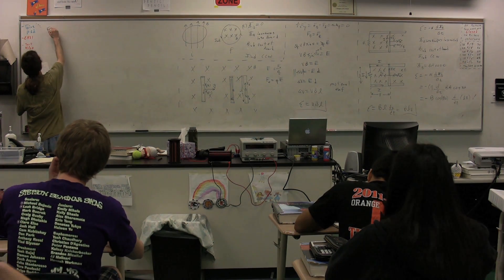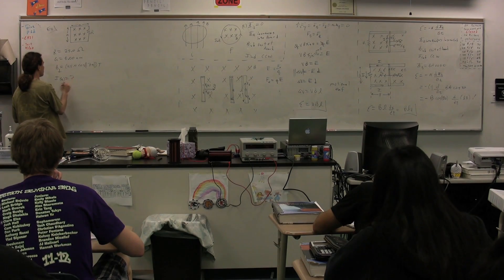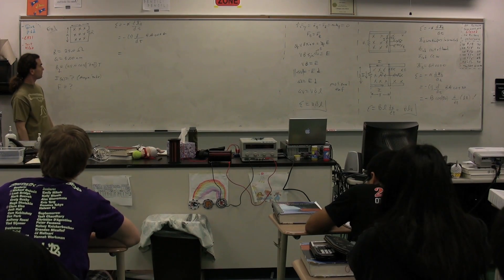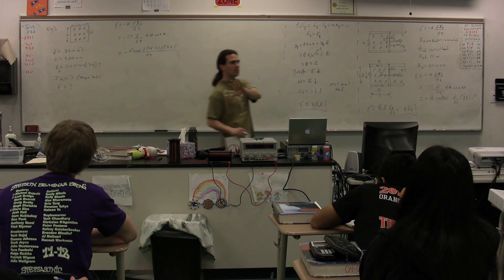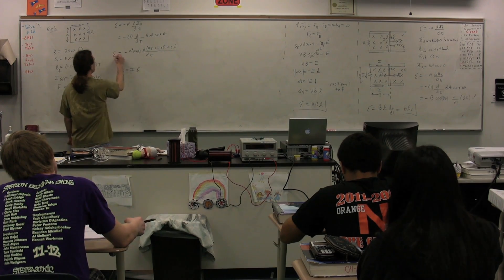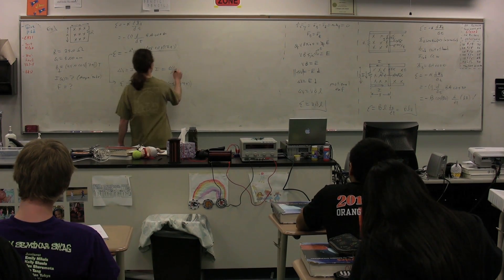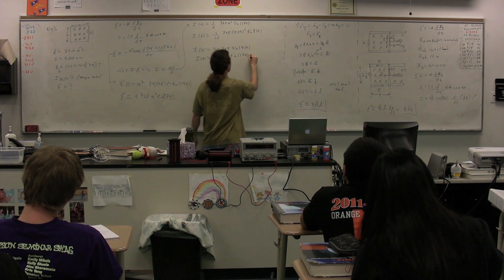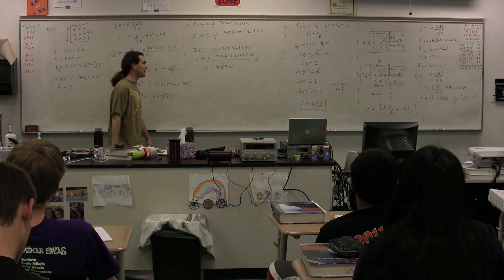Faraday's Law of Induction Example - Changing Current on a Resistance Loop - AP Physics C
AP Physics C Faraday's Law of Induction Example - Changing Current on a Resistance Loop. has Lecture Notes, Groupings and Sequencing of my lecture videos. Yes, I changed websites.